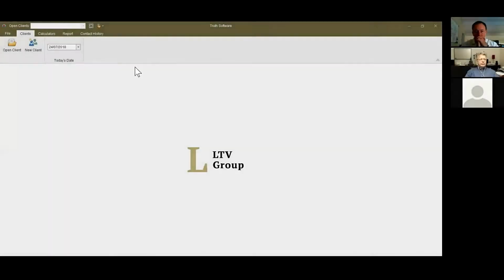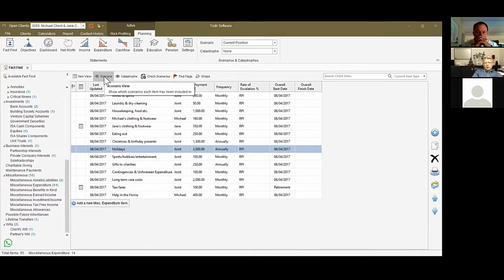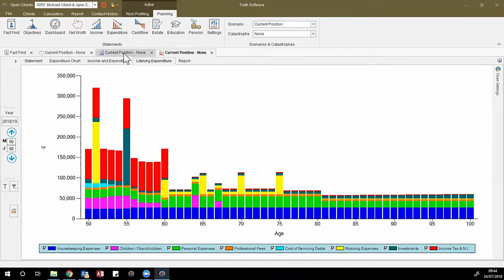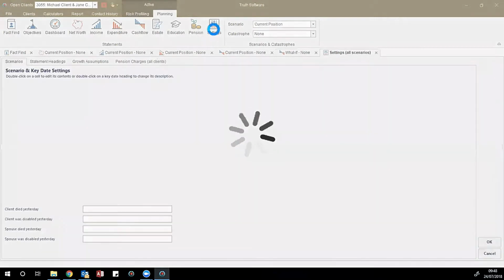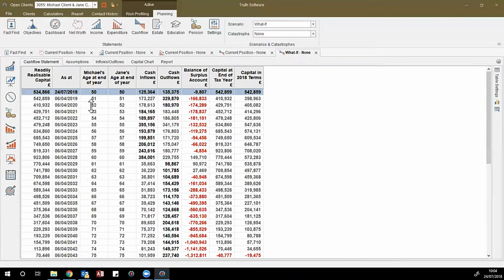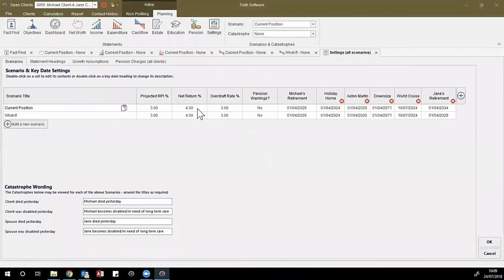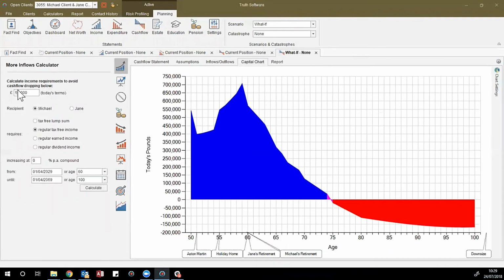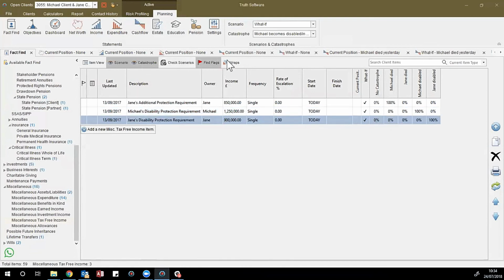Beyond RDR: The Truth about money